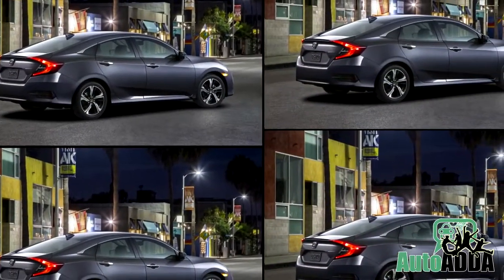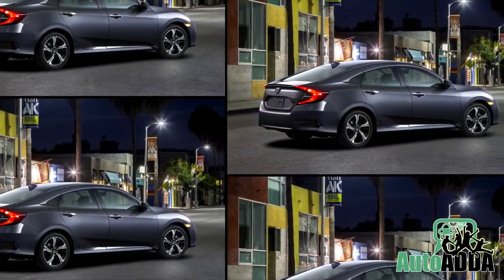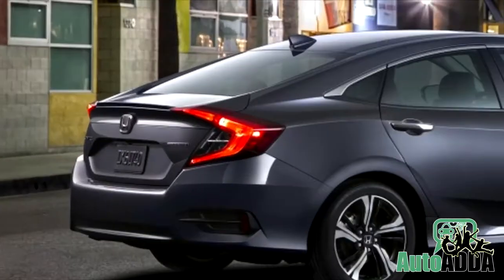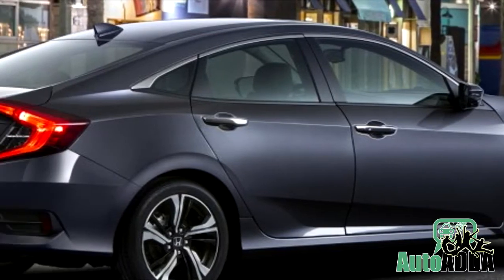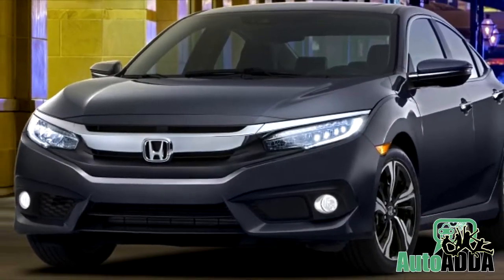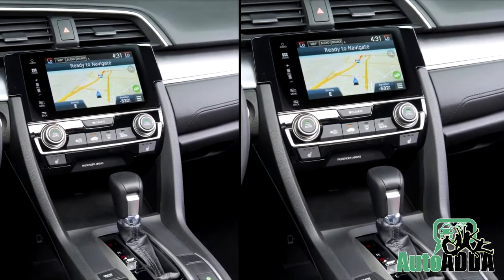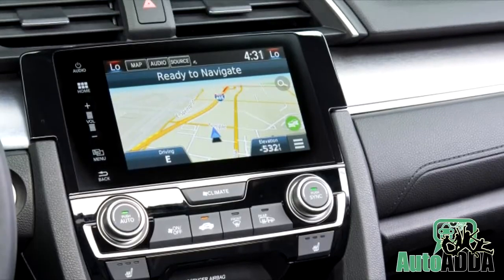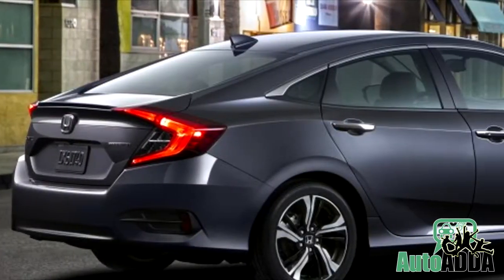Honda's 2016 Civic - Car Of The Future | First Look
The 2016 Honda Civic was revealed before the world audience in Los Angeles last week. Now a video of the car has been released which shows the car driving as well as some footage from the release. The new Civic would be made available in the American market with two different engines – a 2.0-liter iVTEC four-cylinder engine and a 1.5-liter Turbo VTEC four-cylinder engine. The engines would be mated to either a six-speed manual or a CVT transmission.
The new Civic would also be the first Civic to come with optional LED headlights for the high end versions whereas LED taillights would be offered as a standard fitment all variants. On the inside, the car has been fitted with a seven-inch touchscreen Infotainment system that supports both Android Auto and Apple CarPlay. Other features of the car include a lane assist system, an electronic parking brake and an E-CON driving mode.